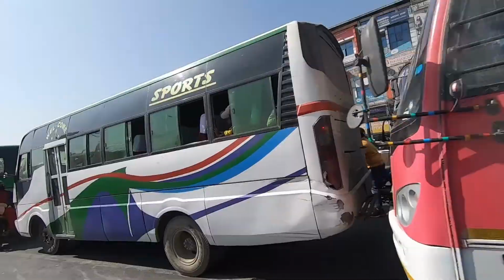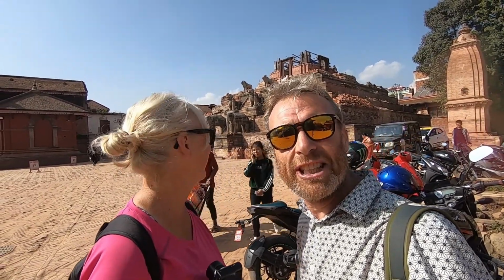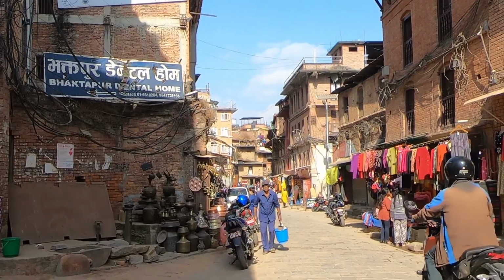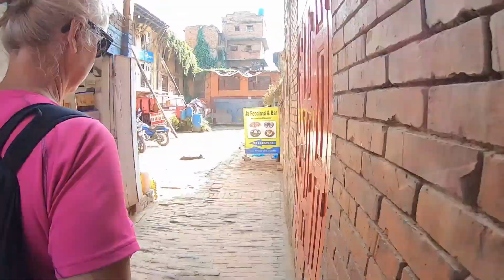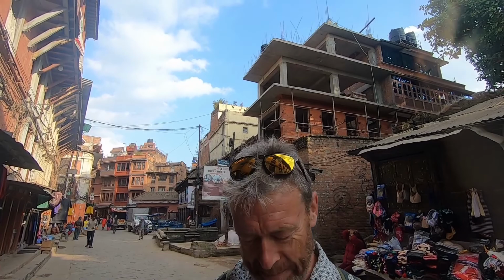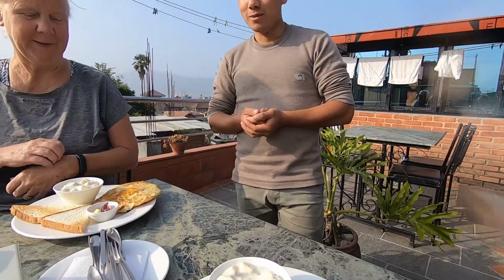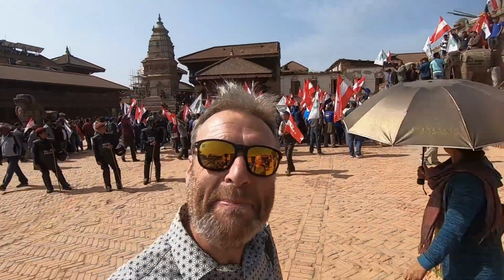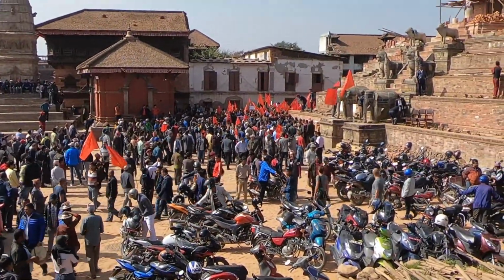Bhaktapur - You can tell that I love this city when you watch this!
Part 8 of our travels in Nepal. Three nights in Bhaktapur staying at Hotel Vintage Home was a terrific finale to our tour.